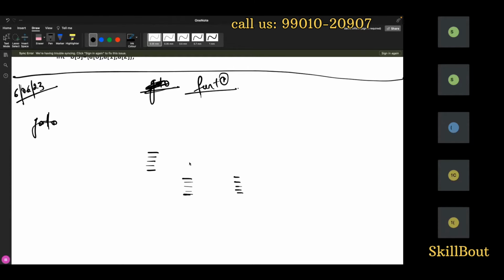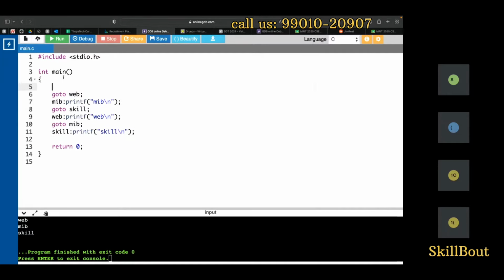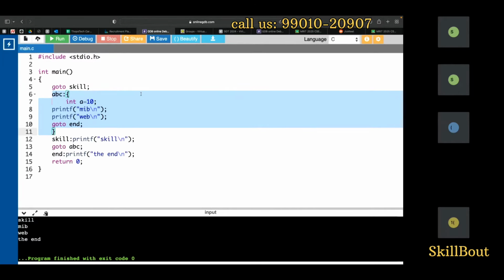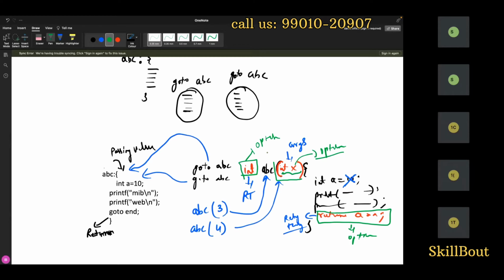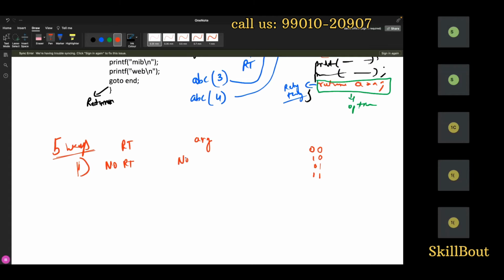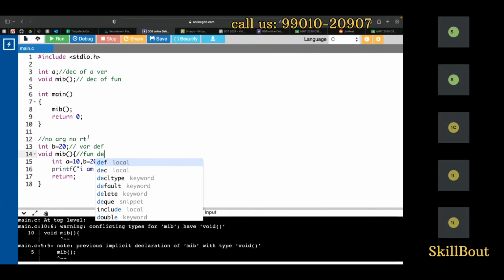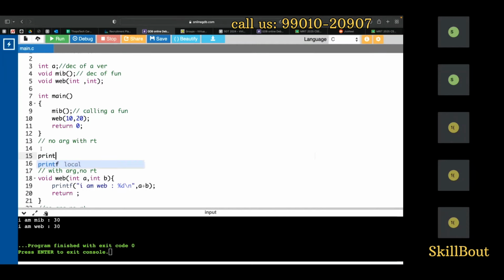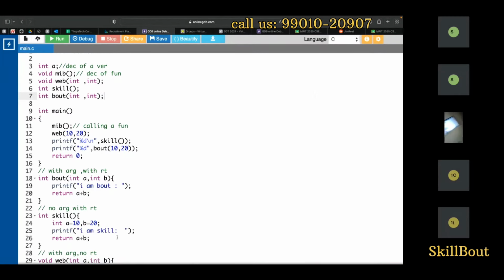Functions in c language | How many ways to call a function | goto | Idris Mibweb | SkillBout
✅Follow us on :
1.LinkedIn:

2.Instagram:
📌To learn Python and java follow 👇

• Function in c language
• How many ways to call a function in c language
• goto statement in c language